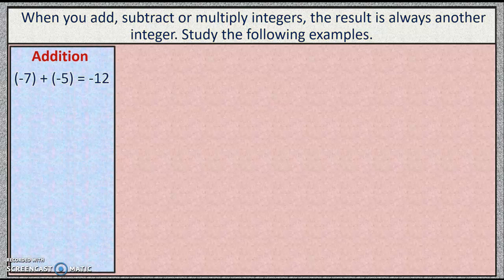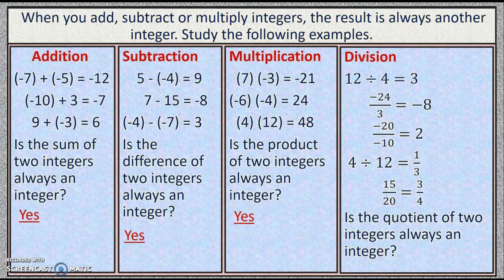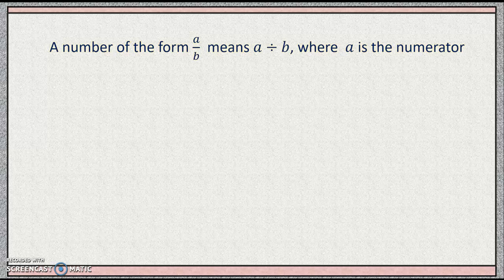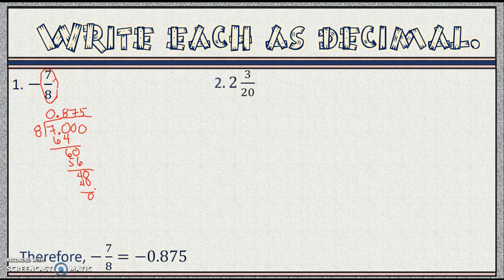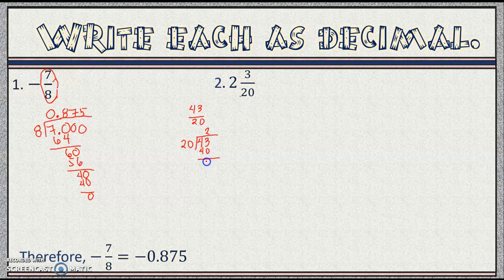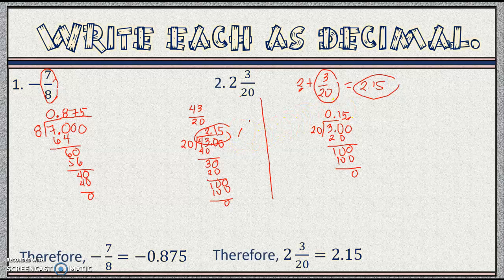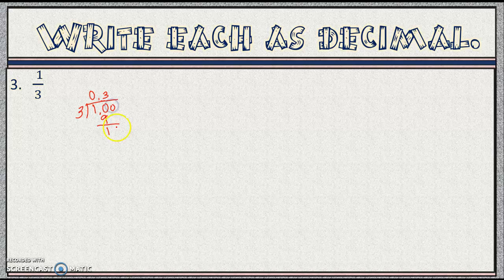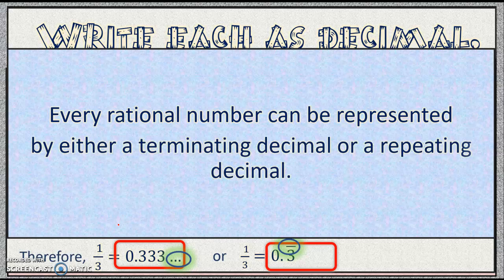Rational Numbers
Grade 7: Math- First Quarter. Expressing Fractions to Decimals